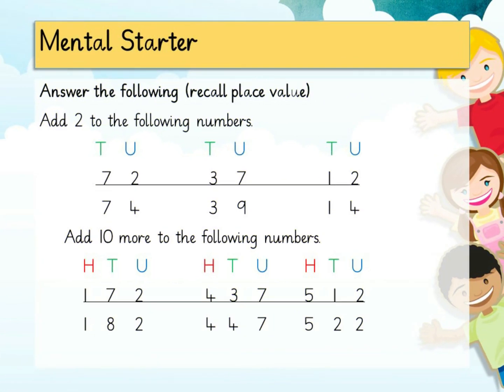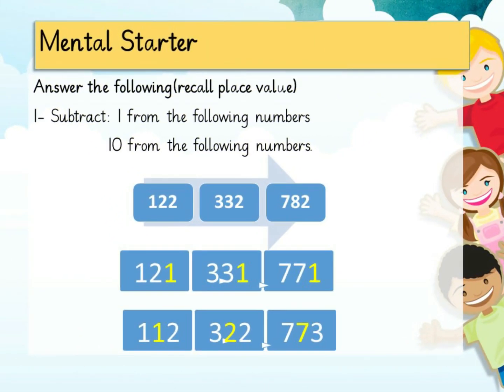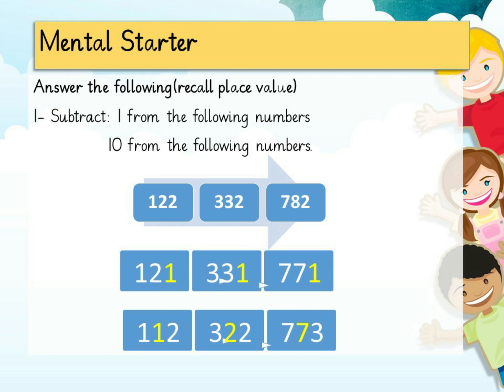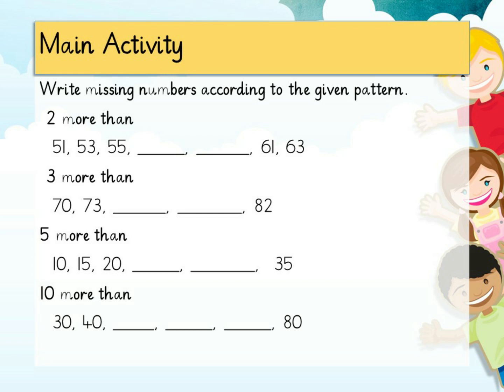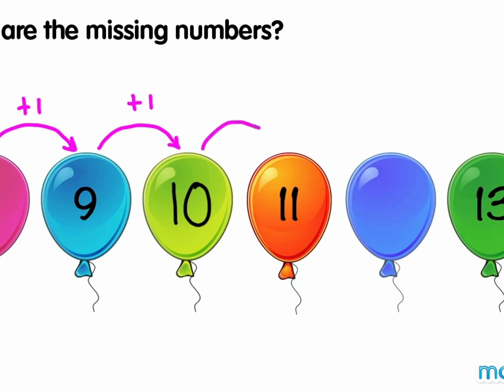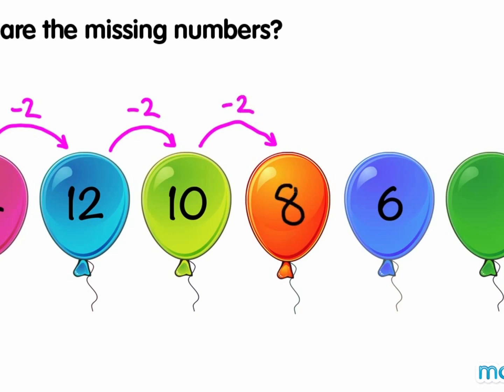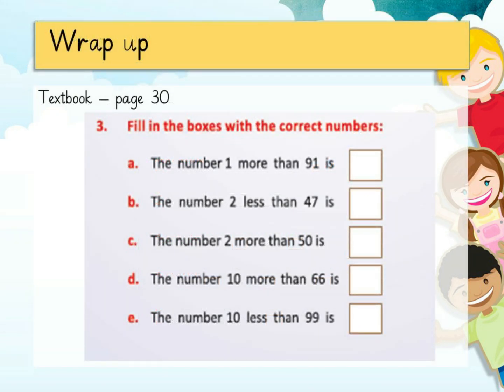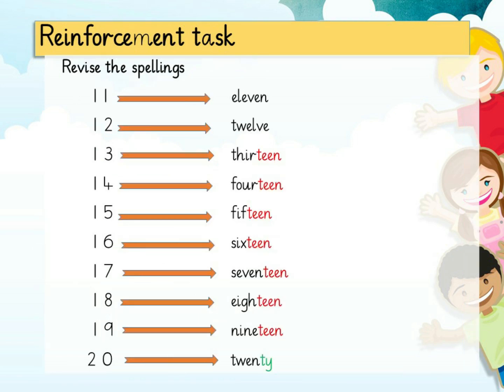E Lesson 3 B Number Pattern Math Class 1